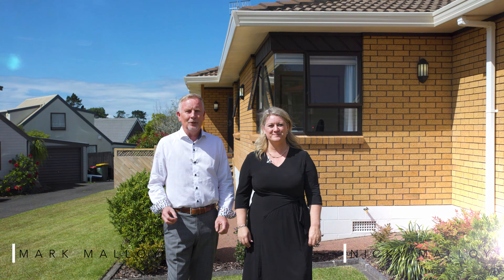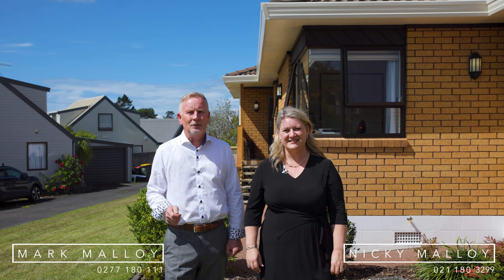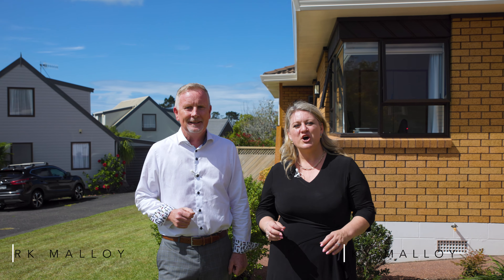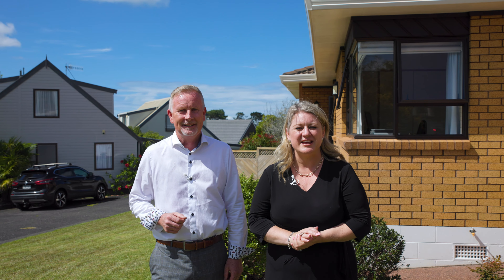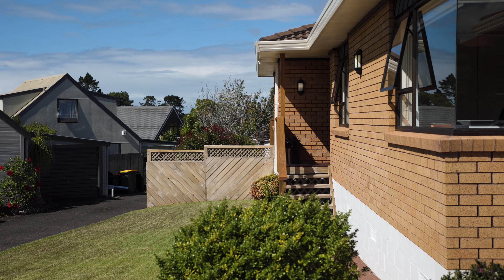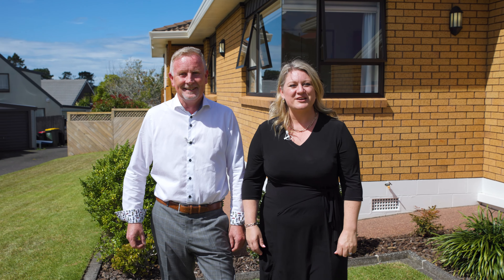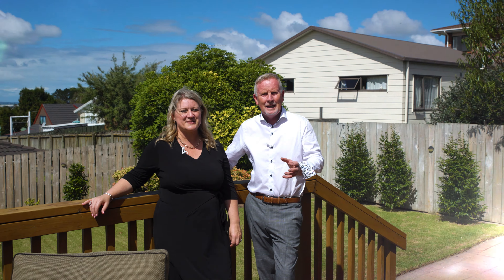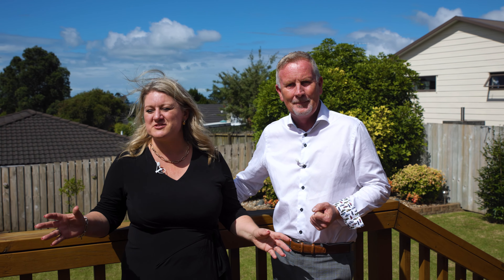5 Fernbird Place, Royal Heights, Massey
This stunning 3 bedroom, 2 bathroom brick home is just what you've been looking for!  Once you've seen this charming property, you won't want to look any further!